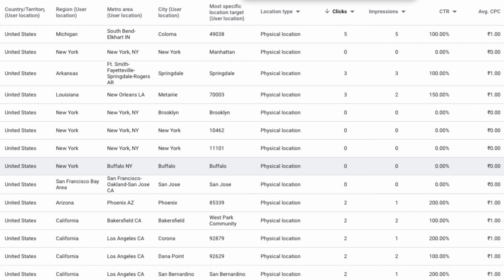Are you leveraging on the Predefined reports in Google Ads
Very often, small pieces of information and tiny observations help us in taking decisions that may impact our business in a big way. One such report is Predefined reports in Google Ads. I am specifically talking about the Geographic / User Location report.

Also, provided are the screenshots.

Cheers,

KC